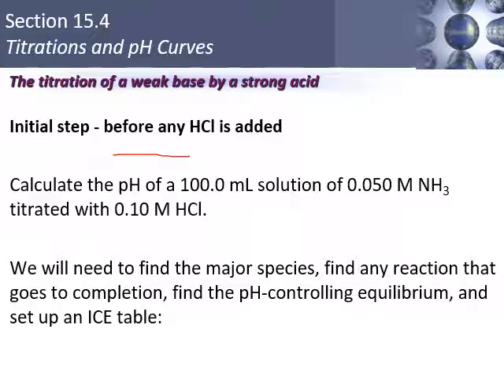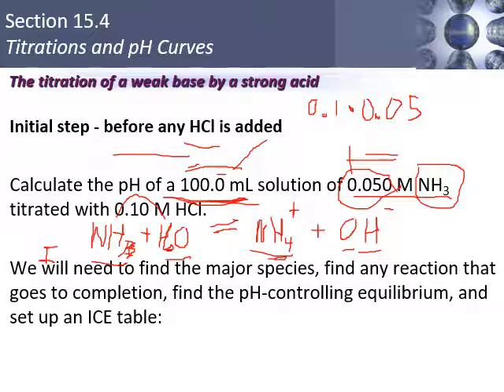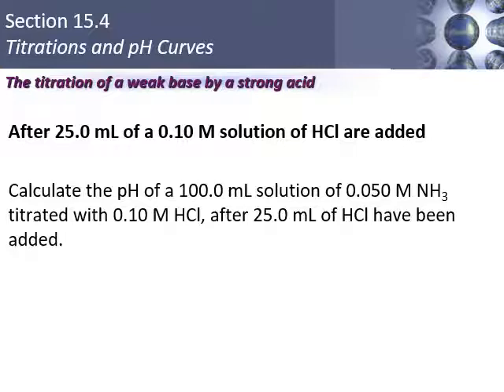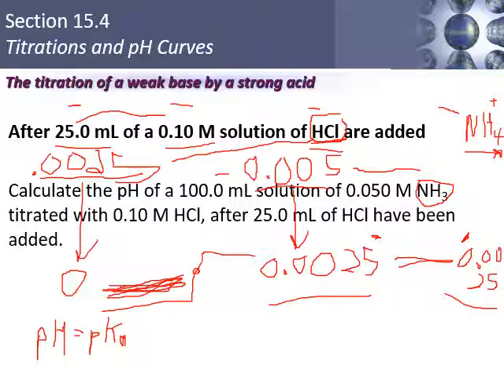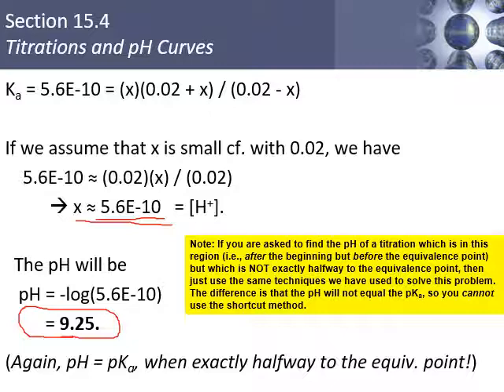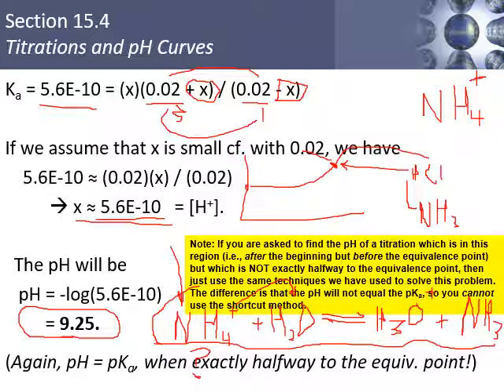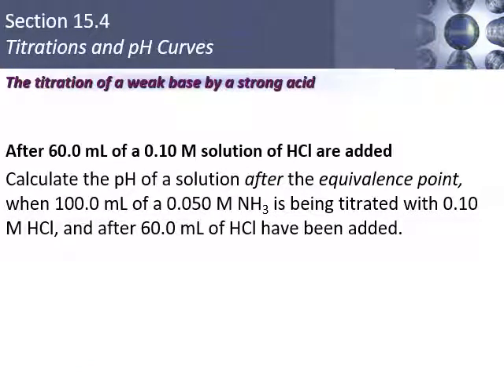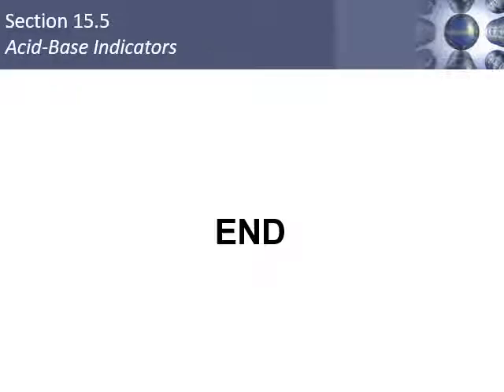chapter17 A PPT Part II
Lecture notes from chapter 17A of Brown & LeMay's Chemistry: Titrations. This is part II of II. Credit should be given to Brown & LeMay's Chemistry and to Zumdahl's Chemistry. Commentary is provided by the video's author.